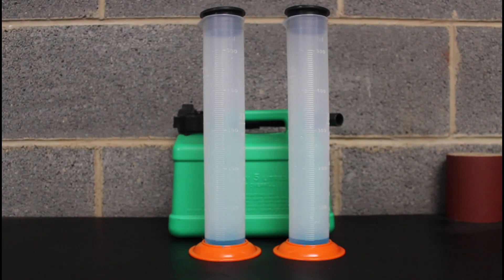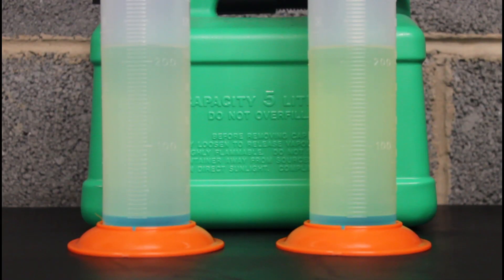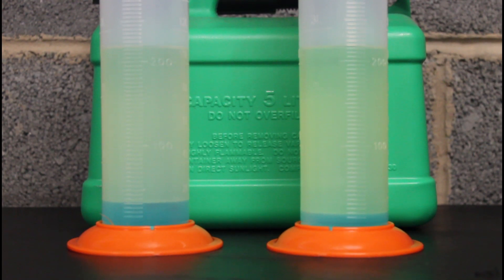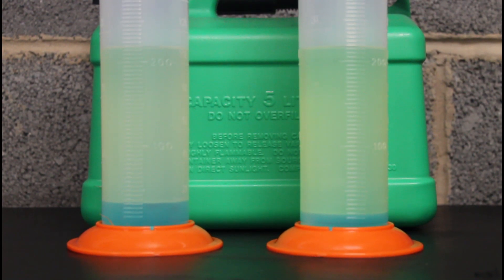How Much Ethanol Does ESSO Synergy Supreme + 99 E5 Contain V's Esso Standard E10 Petrol 5-12-21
Today we discover how much ethanol is in UK Esso Synergy Supreme+ 99 V's standard Esso 95 E10 unleaded petrol.